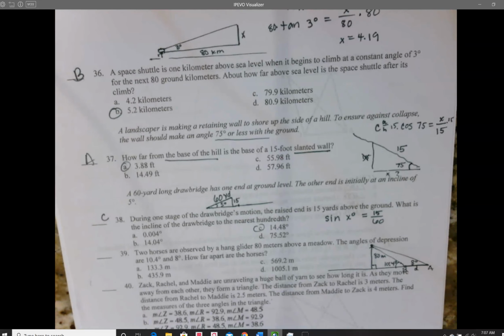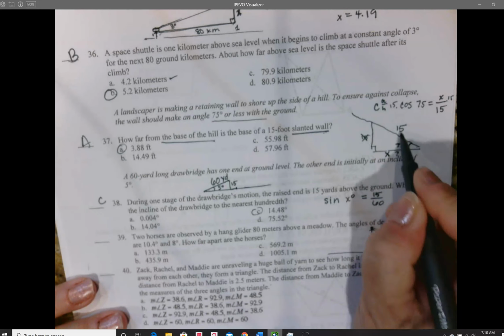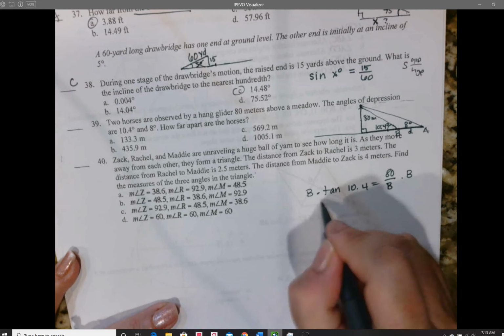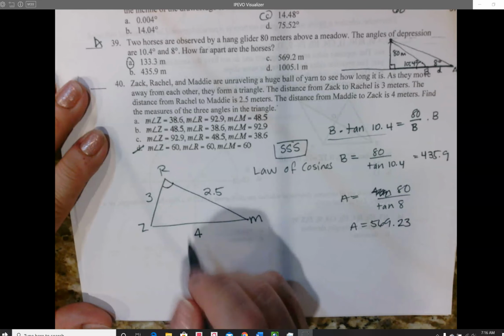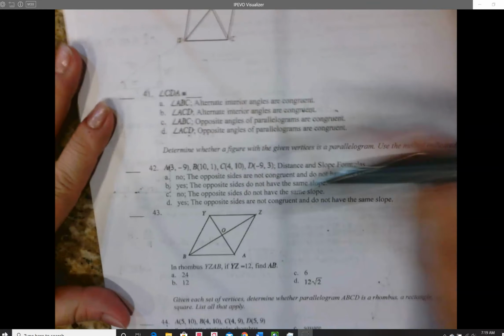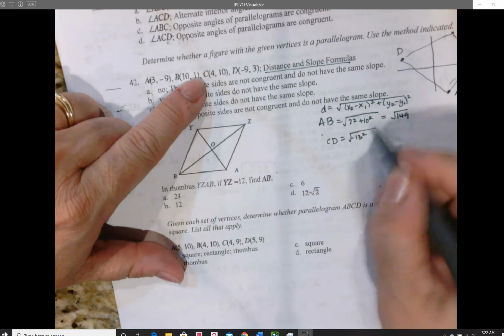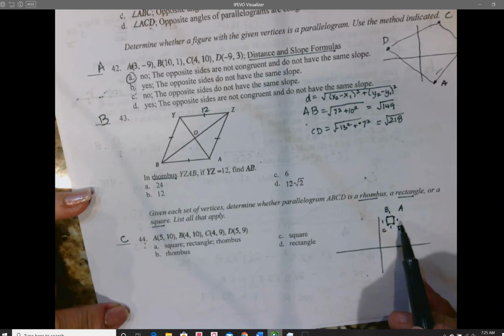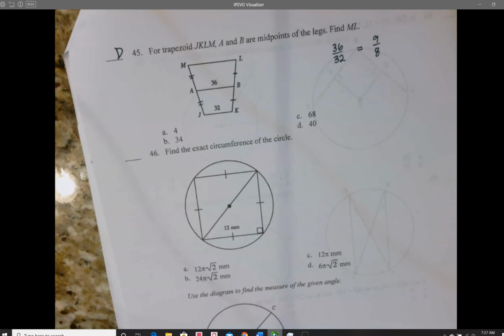ACT Packet 3 # 36 45